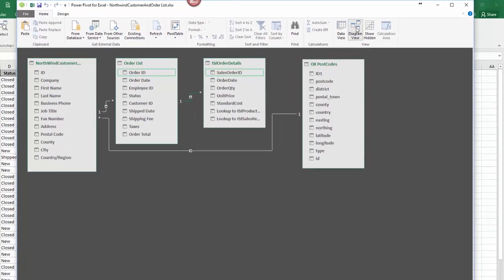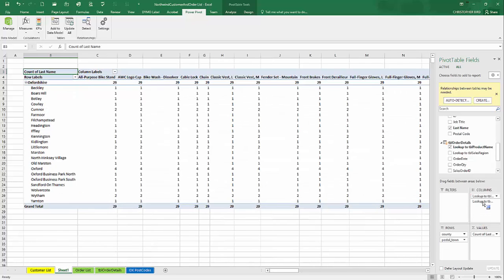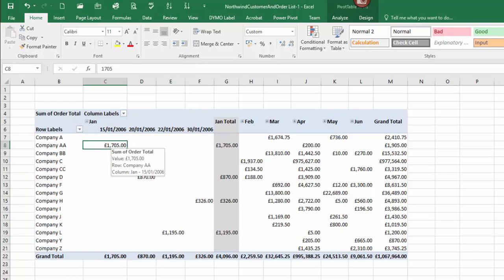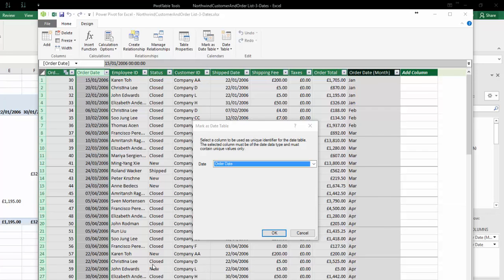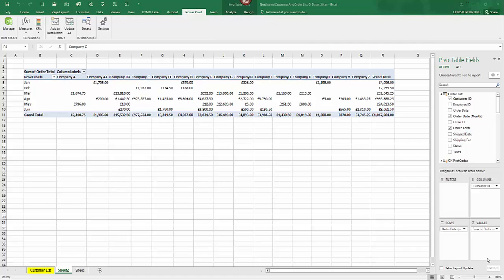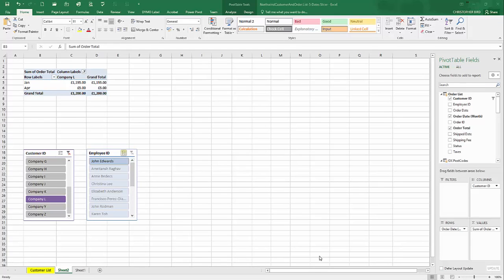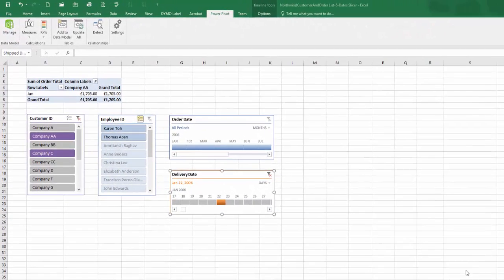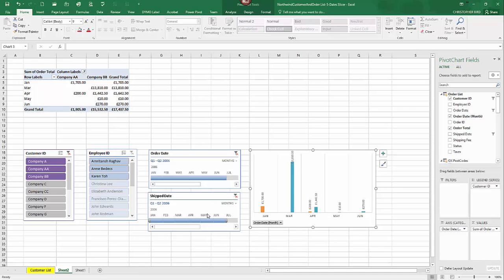Enhancing Pivot Tables and Pivot Charts with Power Pivot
A pivot table is a data visualisation tool to summarise data.

Users can control pivot table and or chart data by dragging and dropping fields graphically. Operators’ data manipulation results are displayed in a second table or chart.

A pivot table is a powerful reporting tool for many because complex data can be represented graphically. Graphical representation of data often overcomes some individual’s hesitancy when working with numbers.

1 Creating a PivotTable 0:00:28
2 Demo 0:05:30
3 Marking a data table 0:08:36
4 Adding slicers to the PivotTable 0:12:24
5 Adding a timeline to a PivotTable 0:17:01
6 Creating and formatting a PivotChart 0:20:50